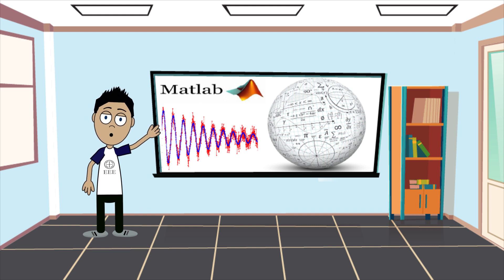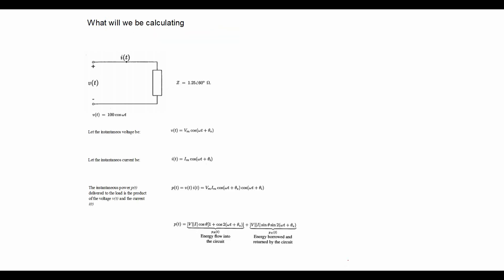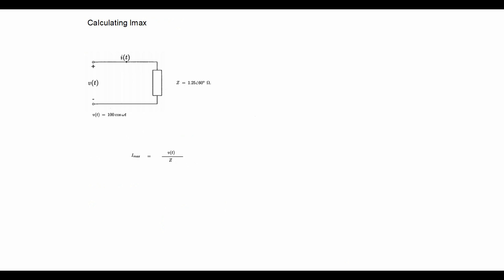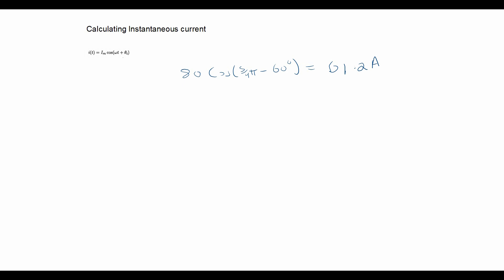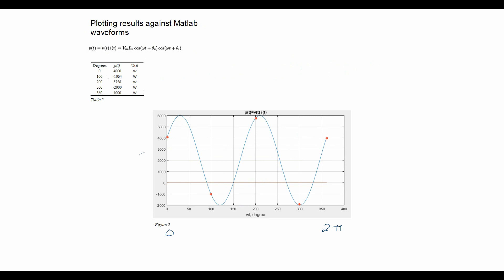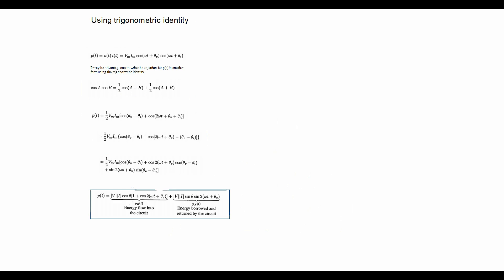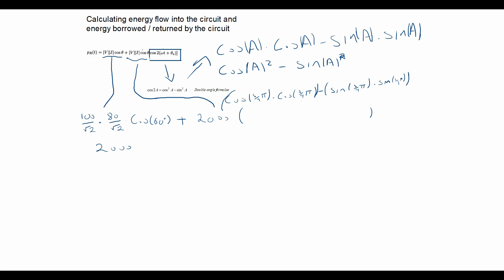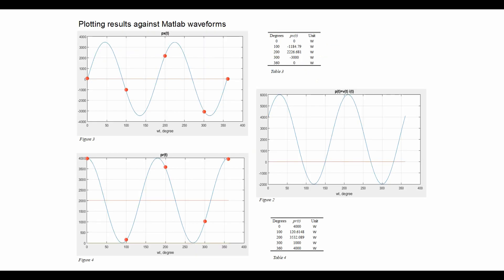Instantaneous Power In a AC Circuit Calculated.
In this video you will learn how to calculate instantaneous power in a AC circuit. Matlab will be used to verify results.

The voltage, current and power are calculated,  before using trigonometric identities to separate into flow of energy borrowed and returned by the circuit.

This is an animated and whiteboard video. Results verified with Matlab.

Transformer SC & OC Tests Explained and Calculated. Animated and white board video, with Matlab.

How To Calculate Instantaneous Power In a AC Circuit. Animated & Whiteboard Video, With Matlab.